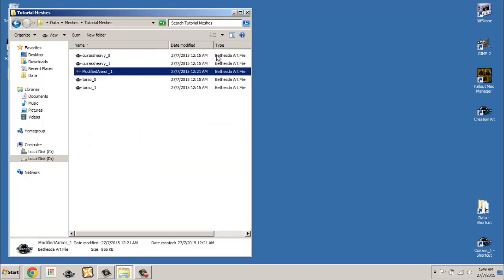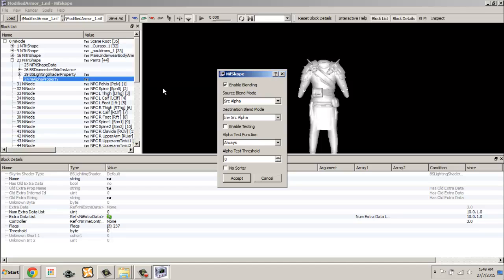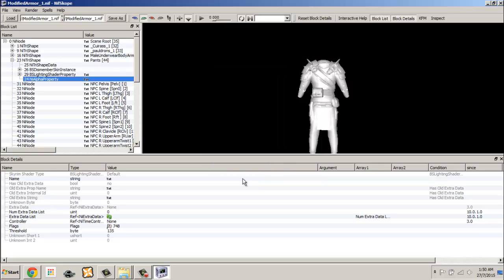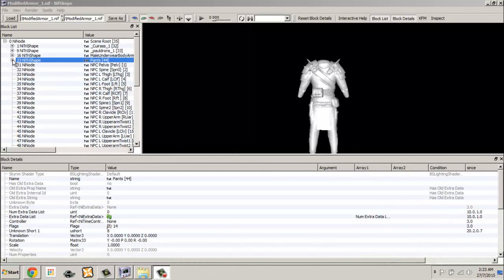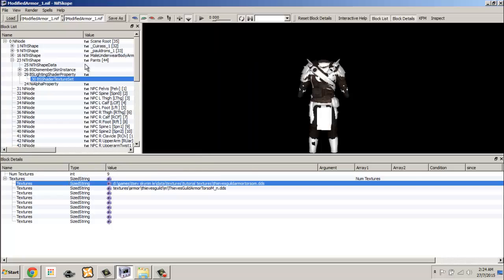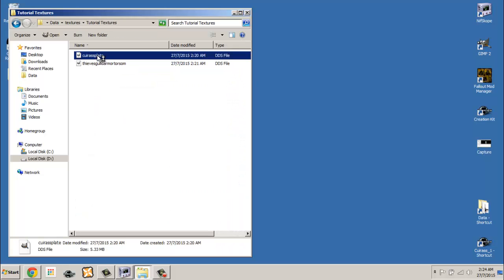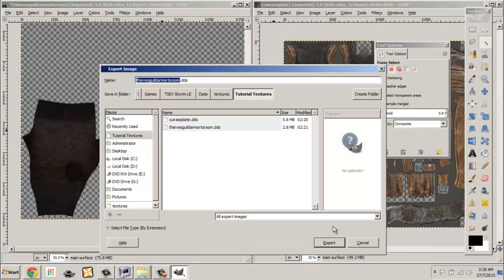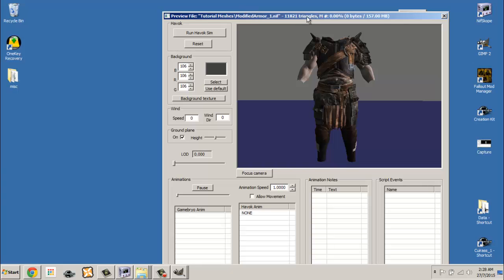Armor Mashup Tutorial (Part 2/2)